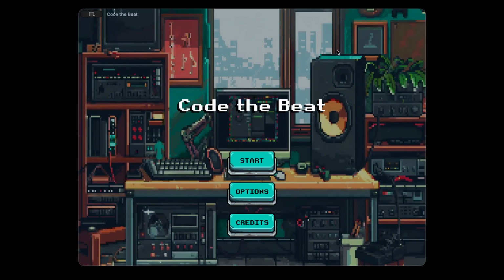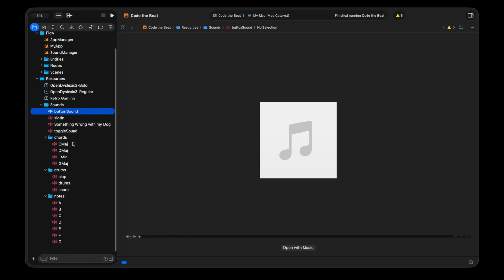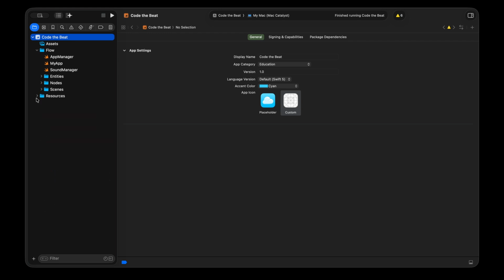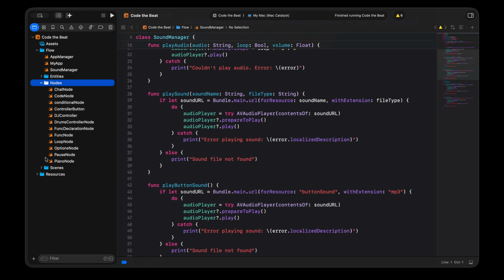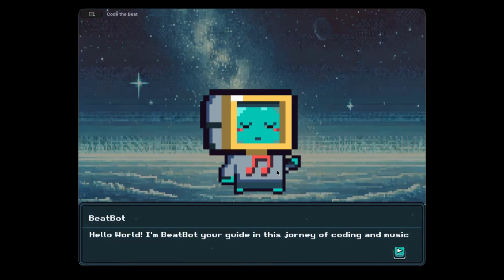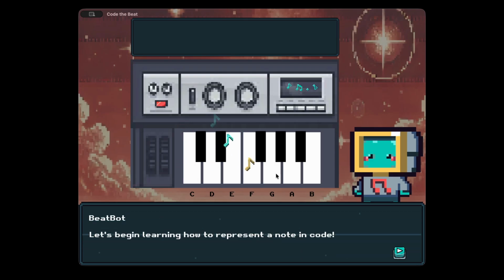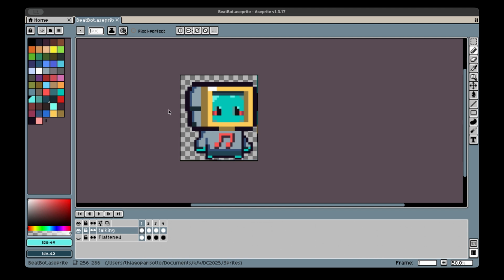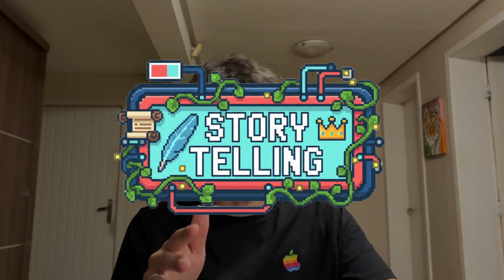Swift Student Challenge: The Secret Sauce to a Winning App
Are you ready to take your coding skills to the next level and land a spot in Apple’s Swift Student Challenge?

In this video, we break down the exact pillars that make a submission stand out to the judges. It’s not just about clean code, it’s about the soul of your project. We’ll dive into:

Storytelling: How to weave a personal or impactful narrative into your Swift Playgrounds.

The Power of Tests: Why robust testing and bug-free logic are your best friends.

Design & UX: Making your app as intuitive as it is beautiful.

Authenticity: Tips on showing Apple who you are through your work.

Whether you're a first-time coder or a seasoned Swiftie, these insights will help you refine your project and maximize your chances of winning.

Relax and code along to the soulful sounds of Trees and Lucy.